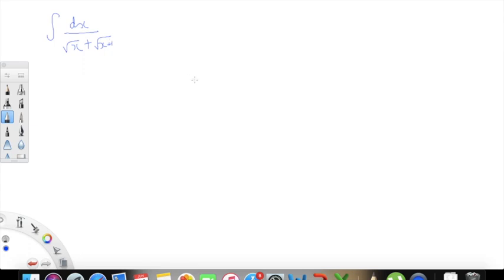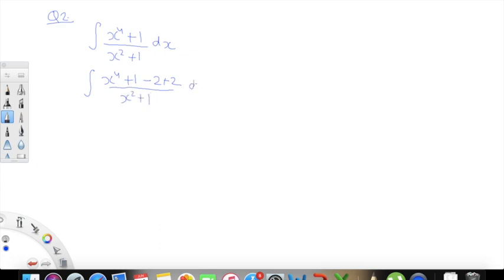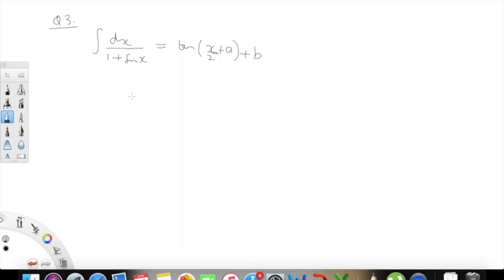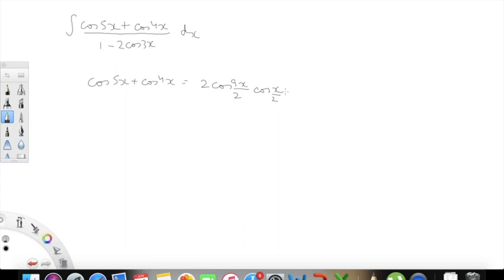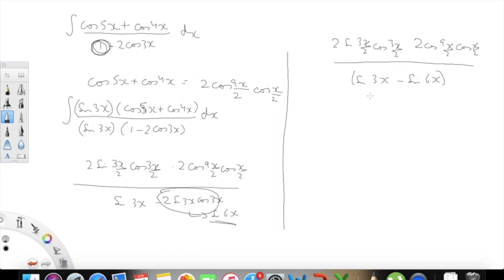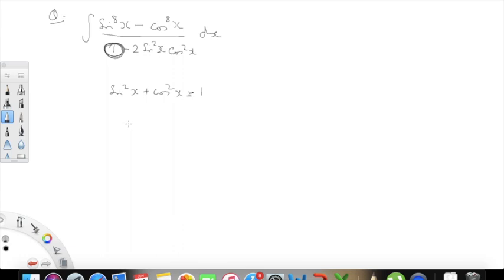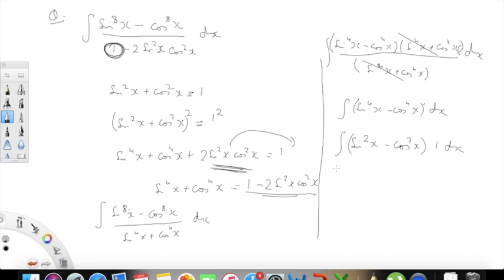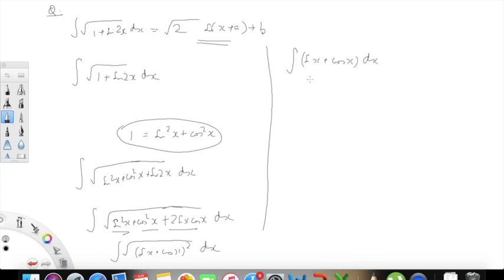Integration: Lecture 1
Introduction to Integration with some basic formulas and trick questions. Focusing on approach and problem solving, Getting your basics right. Emphasis on Class XI and Class XII mathematics with inclination towards competitive exams ( IIT JEE, AIEEE, etc)